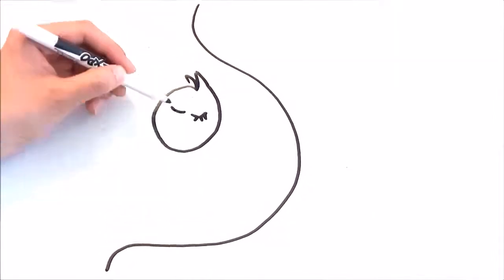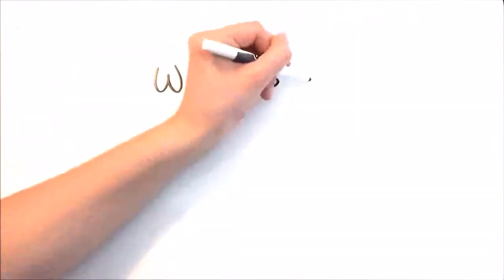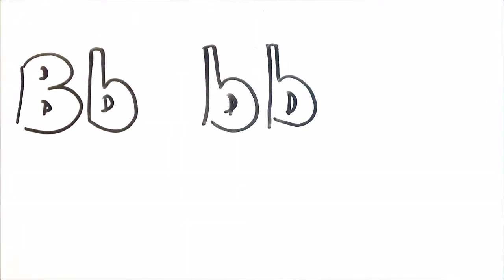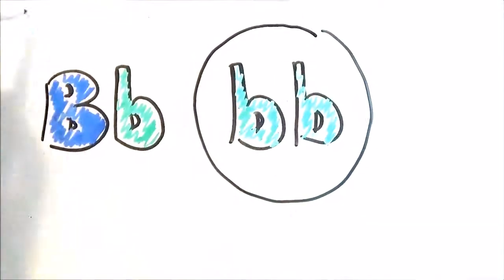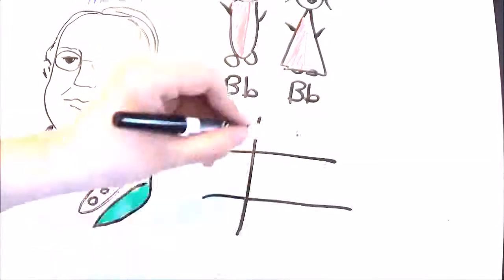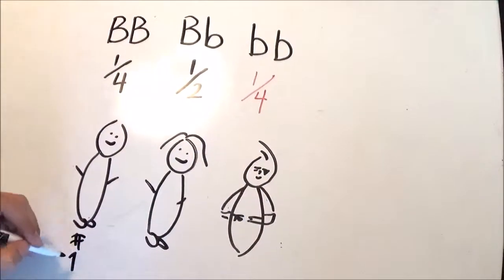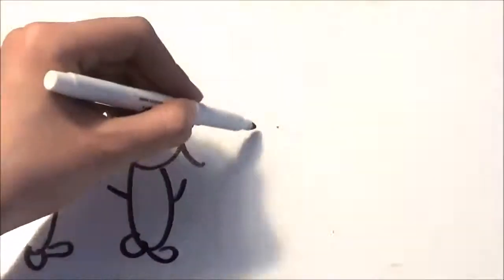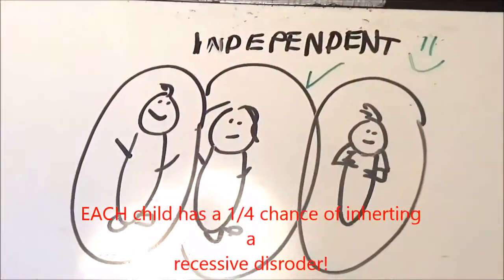Genetic video on a common misconception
Genetics video about inhertiance misconception